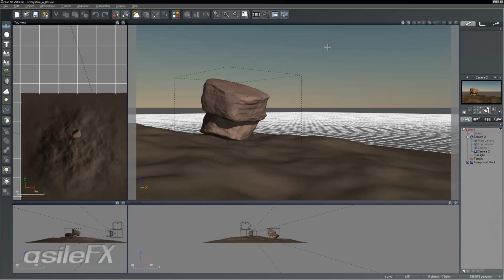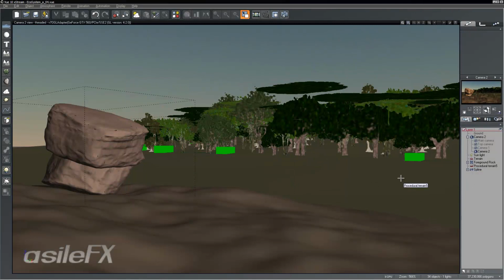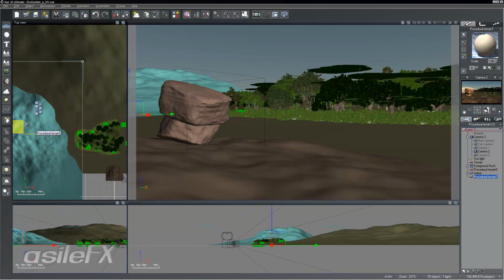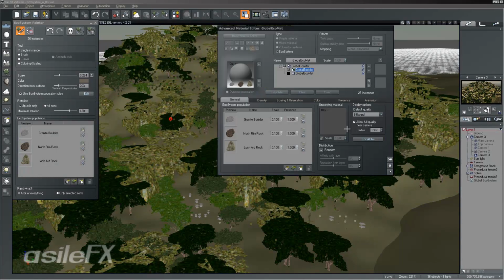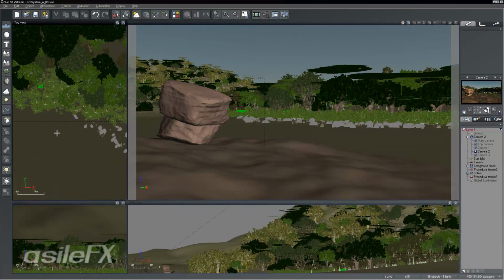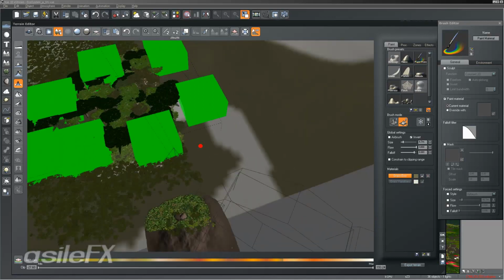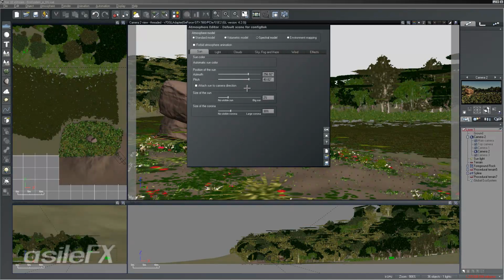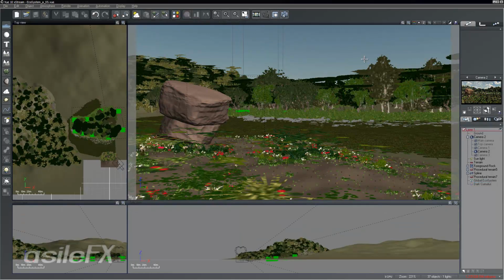Splines and Painting (EcoSystems and Scene Construction 3)